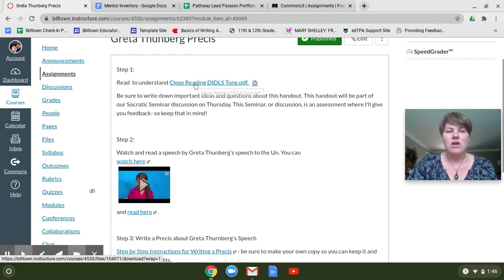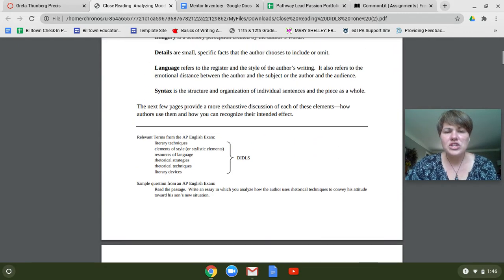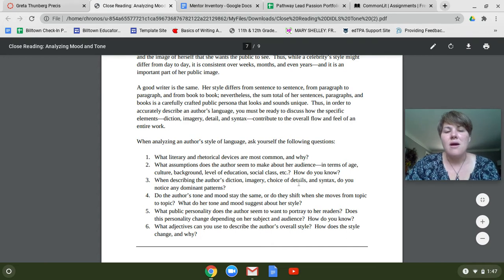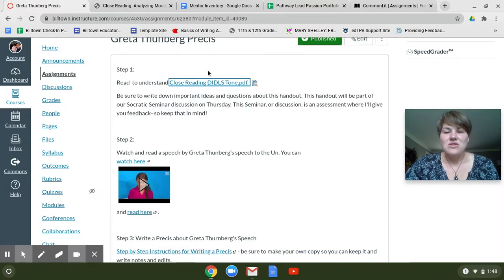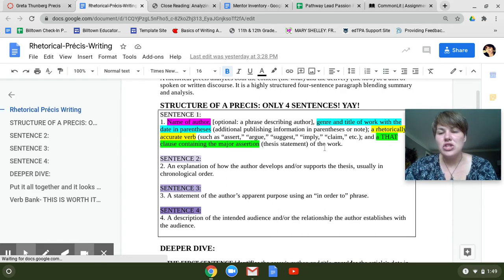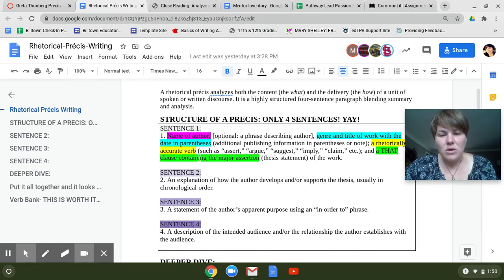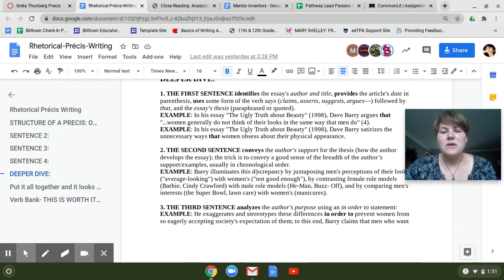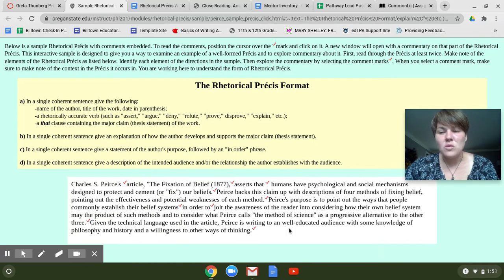Class info for Sept. 8-11: Precis and Common Lit